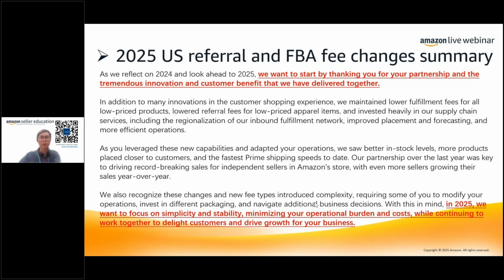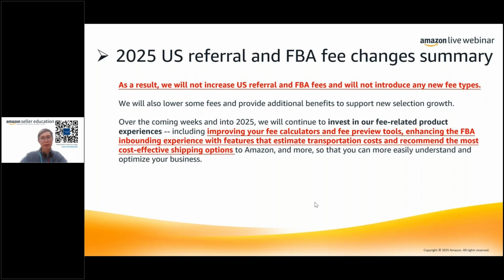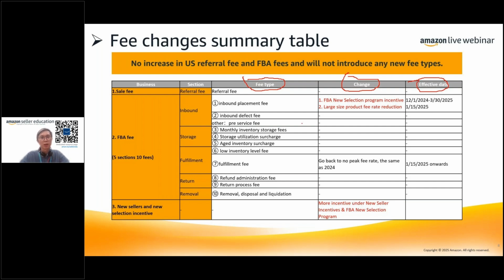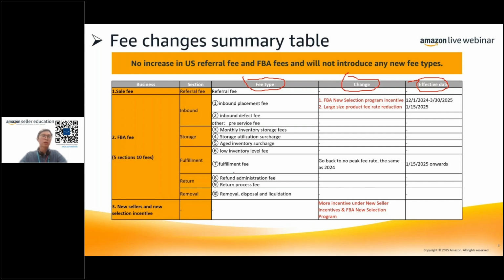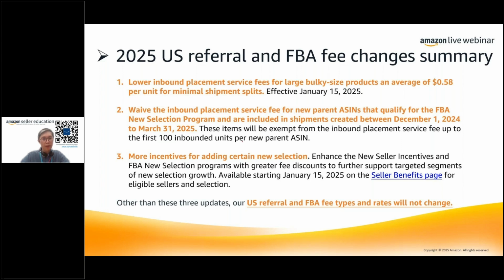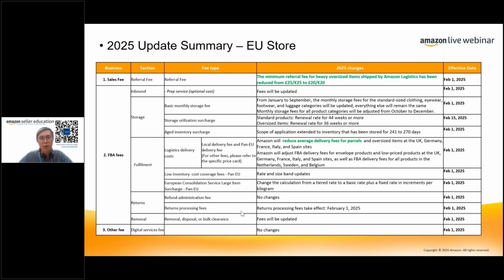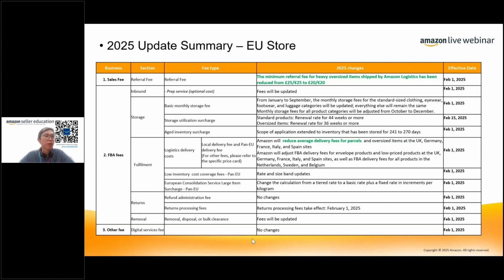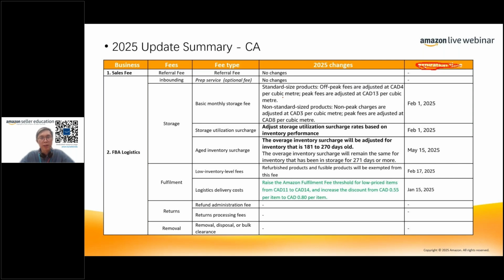Amazon Fees Updates for US, EU, JP & CA Store Selling Partners | Seller Education Webinars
Join us for an webinar on Amazon Fees Updates for US, EU , CA & JP Store Sellers!

🎤Presenter:
JunLiang, Senior Trainer from Amazon

Bookmark to register for upcoming Amazon Live Webinars, watch replays, gain insights from Seller University, and join conversations in our vibrant seller communities!